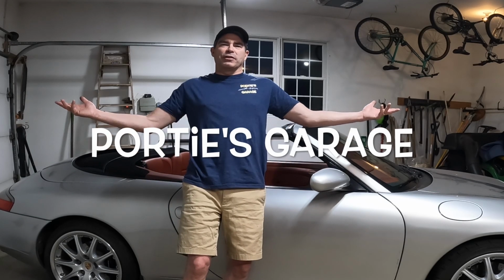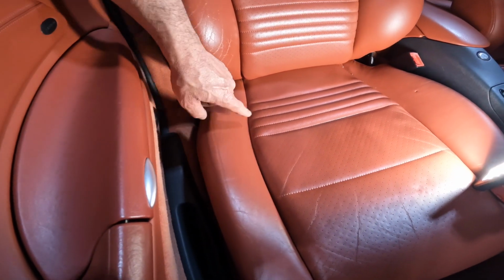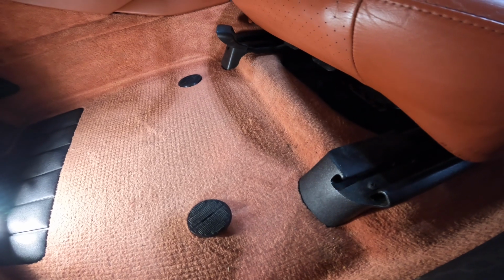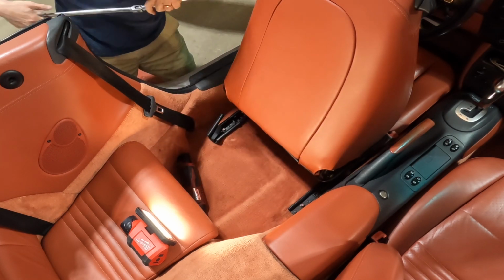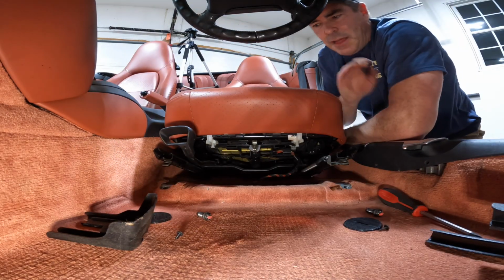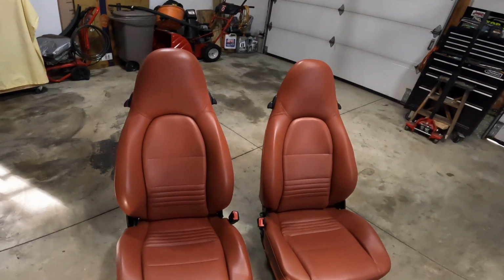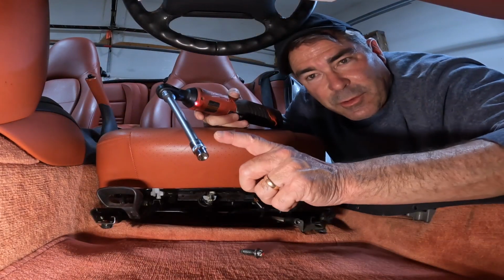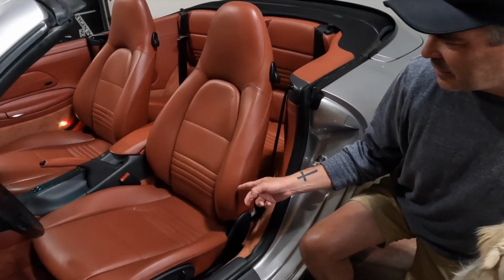Porsche 911 (996) Front Seat Removal and Repair (Re-Dye)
Today I’m removing the front seat of my 1999 Porsche 911 (996) Carrera Cabriolet. They are really not that bad of shape for being over 20 years old but I want to get a little freshened up!!! How??? Using Fibrenew services to have them repaired and re-dye them!!! They look AMAZING! Check it out and check out Fibrenew below:

Milwaukee M12 Light =
ETorx Bit Socket Set =
Porsche Hat (Black) =